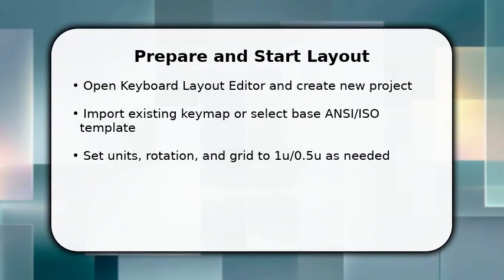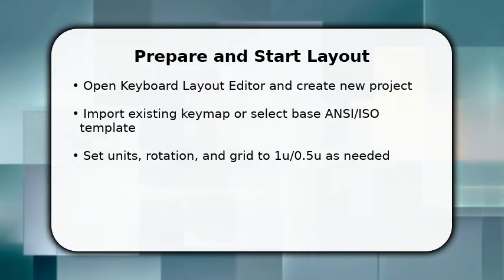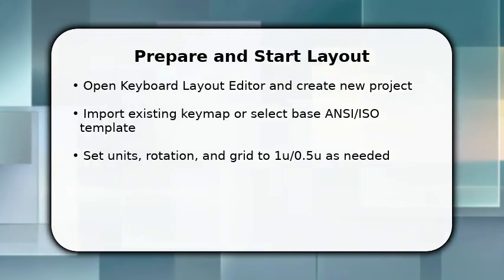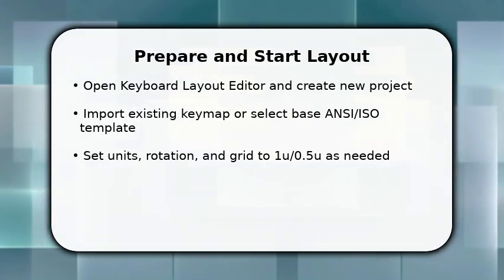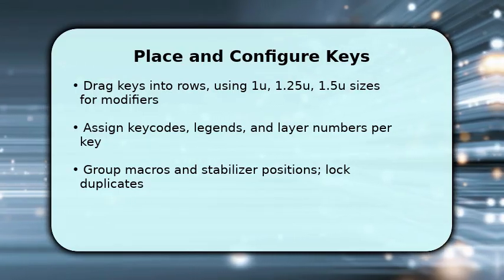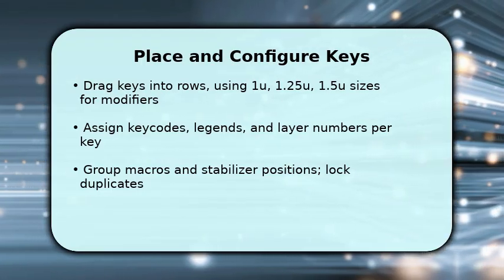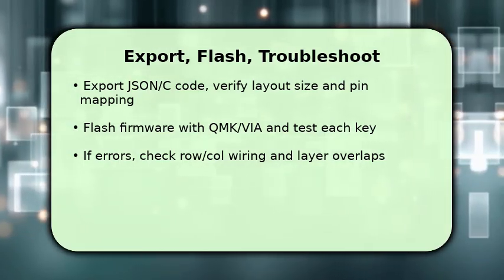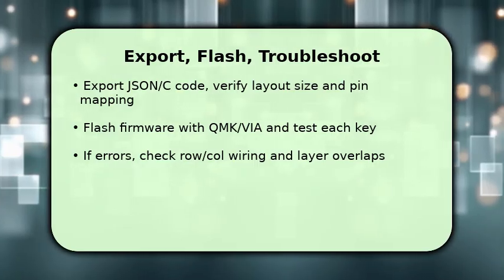How to Use Keyboard Layout Editor (easy Method)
Discover the simple steps to master keyboard layout editors. This video guides you through setting up and customizing your preferred typing method, enhancing productivity for both novice users and seasoned typists alike.